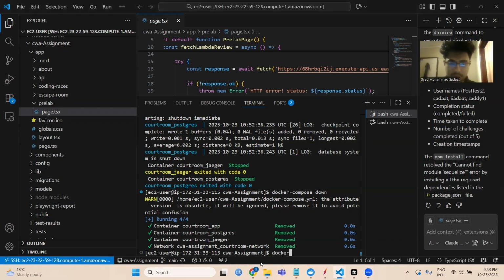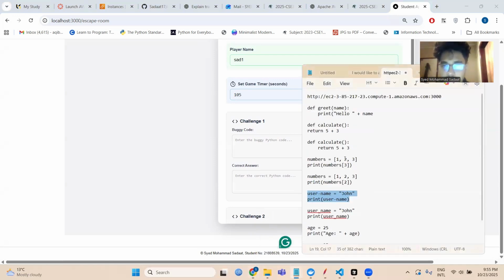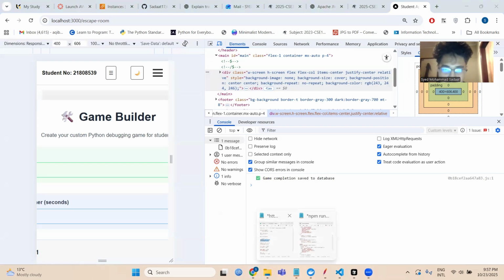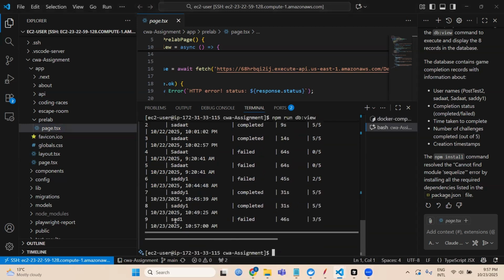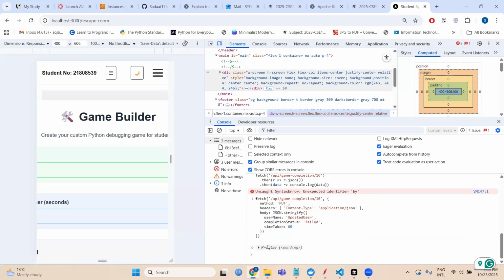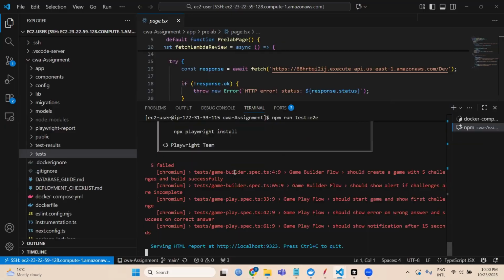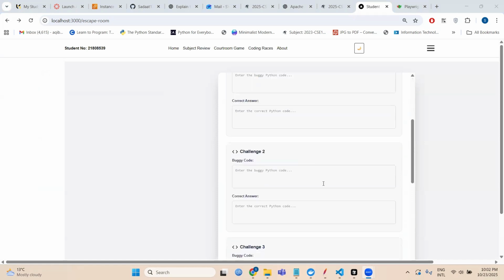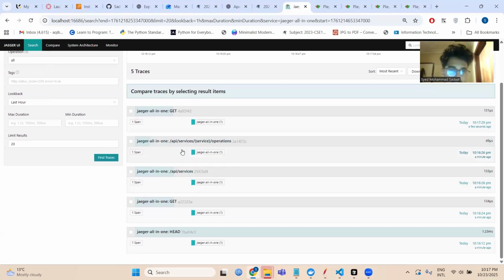cwa assignment 2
full walkthrough - including Jaeger tracing, Lighthouse report, playwright test, Jmeter load testing, CRUD API calls on the console, all done on an AWS EC2 machine, which was dockerized.